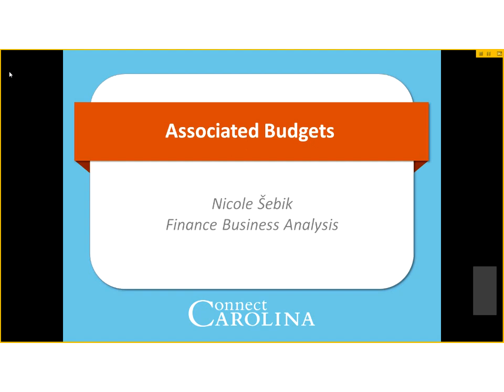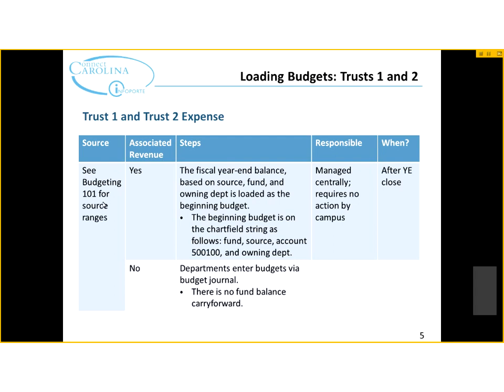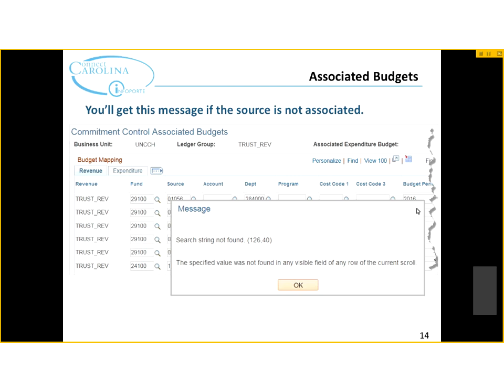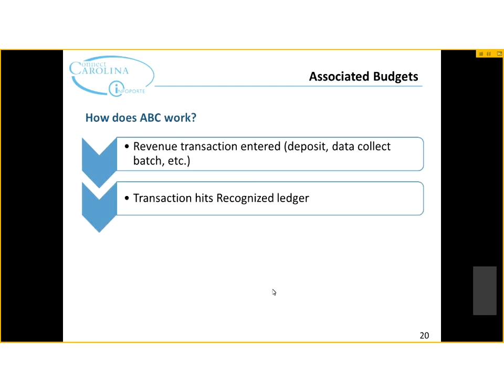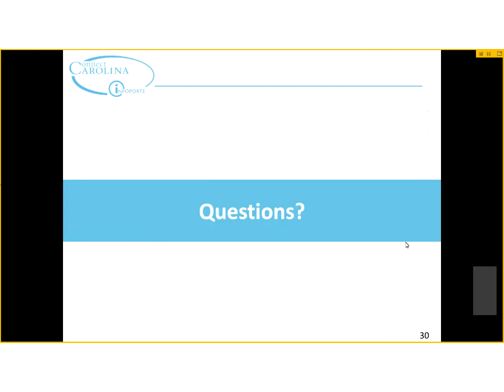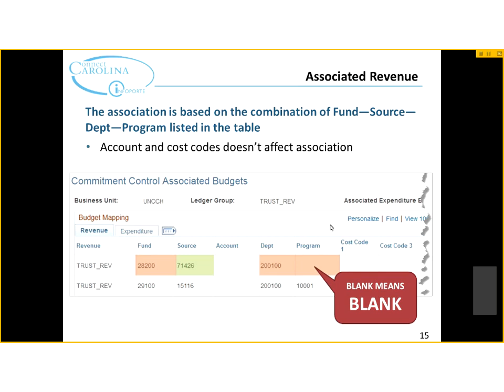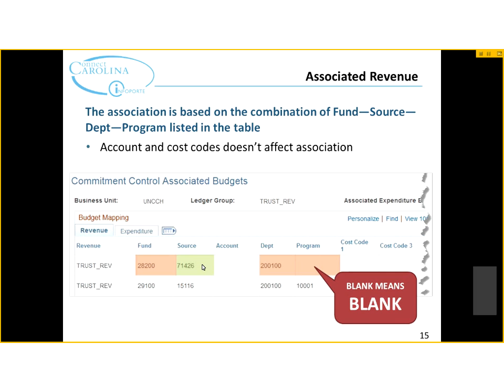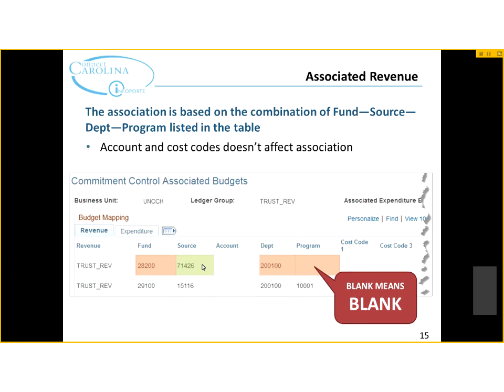Associated Budgets Webinar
Associated budgets is a concept many have heard of, but few fully understand.  If you work with trust funds, it’s important you understand the Associated Budgets concept, and whether or not it applies to a particular trust source.  This webinar shows how associated budgets work, when it applies, and how it affects your available balance.  Presented on July 30, 2015.